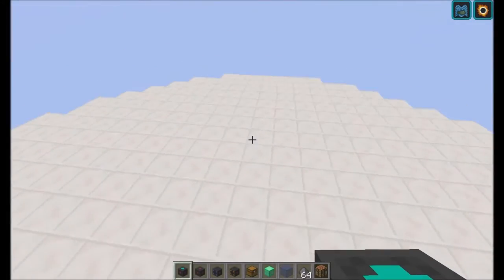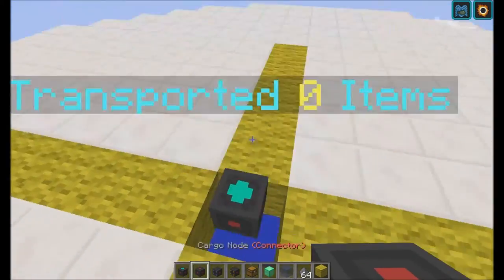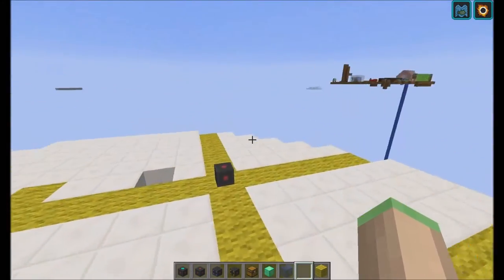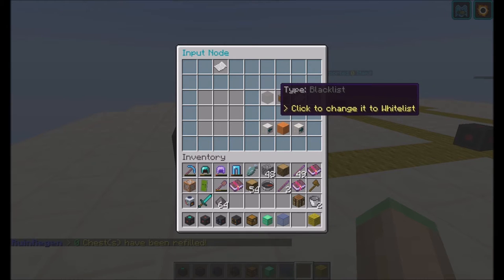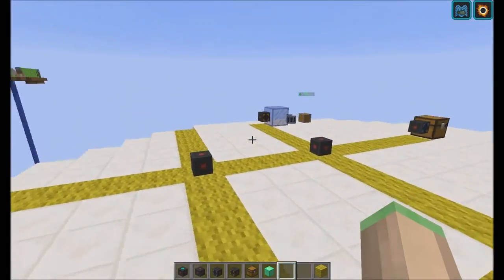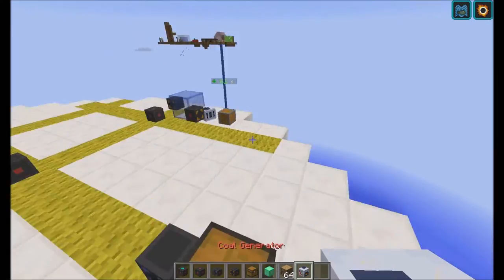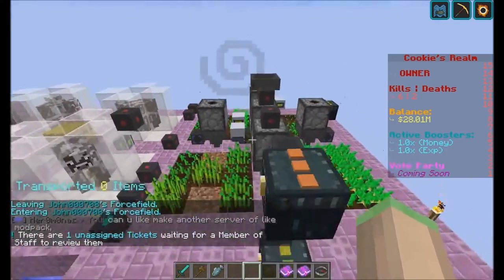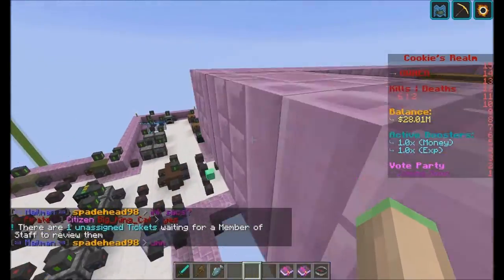Plugin Sneak Peek - Slimefun 4 (Item Transport)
Wooohooo, Cargo Nets are awesome, don't you think so?